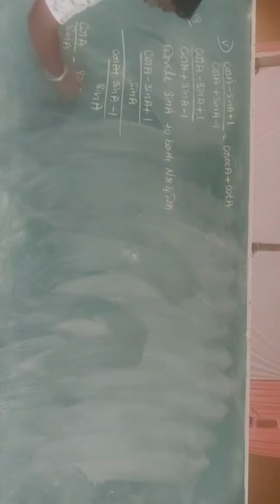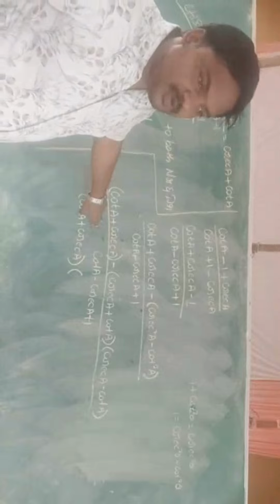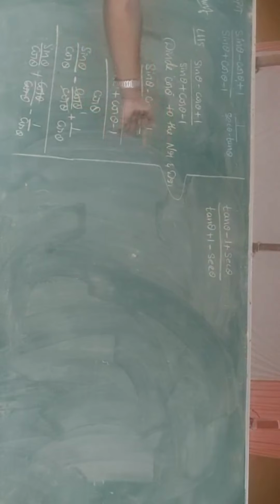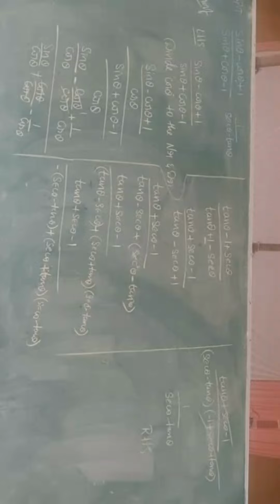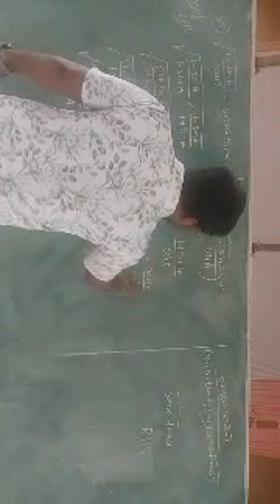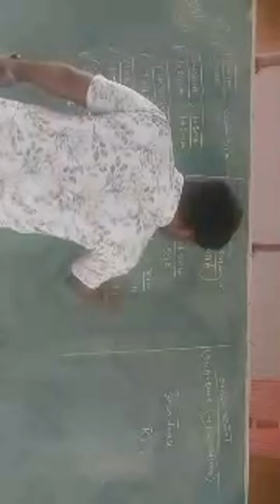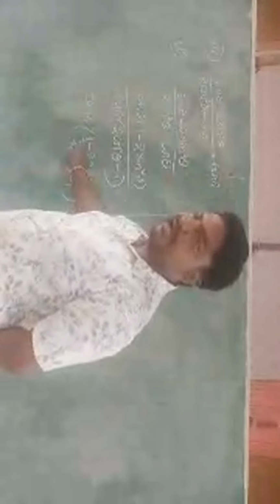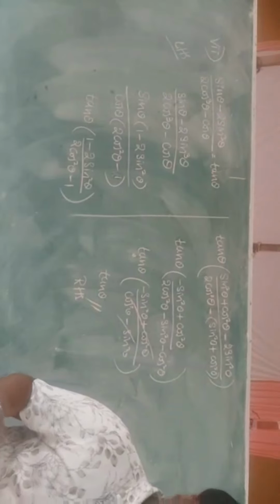Megharaj S is live